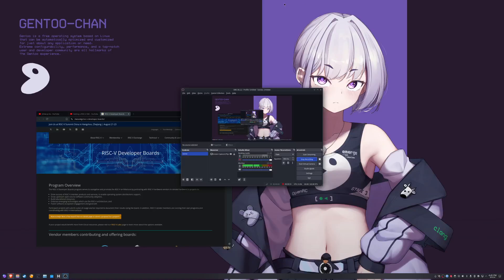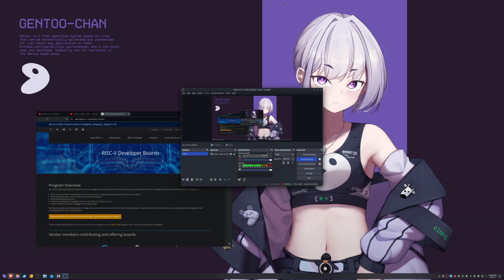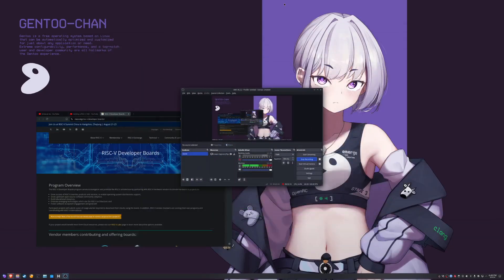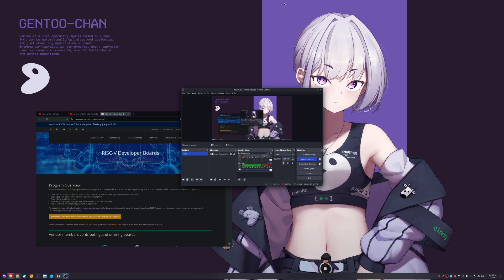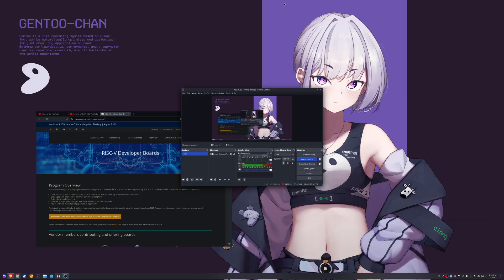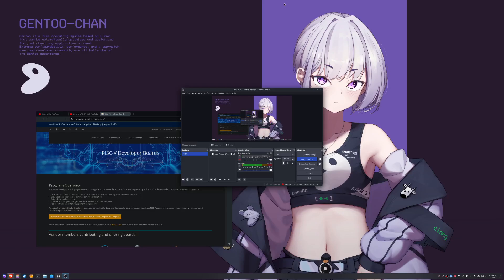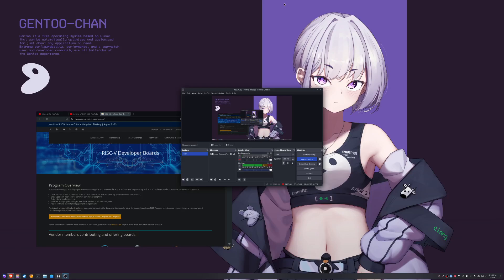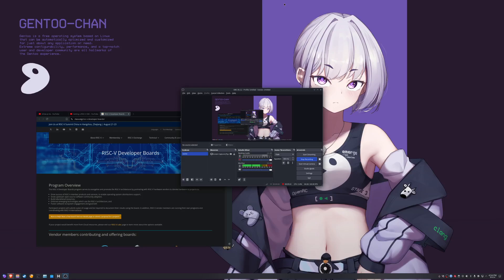Why Care About RISC-V?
I swear I'm not becoming a RISC-V channel, this is kind of the main video I wanted to make on the subject

apply here (they will ask for project details, your credentials, and request you update them on what you're doing)